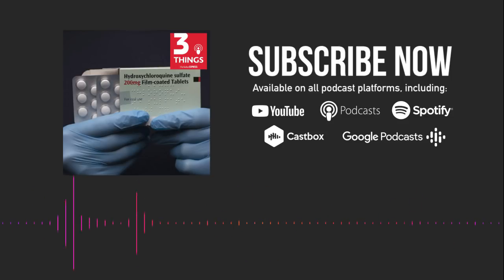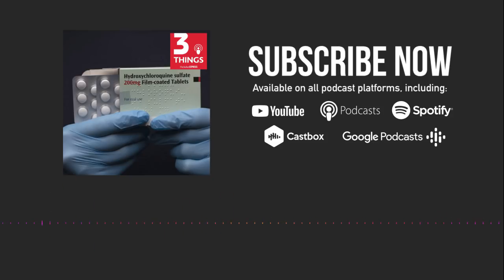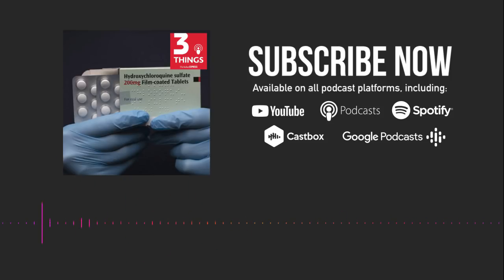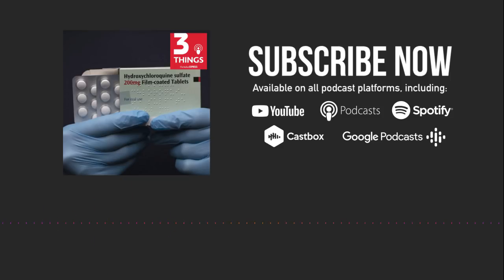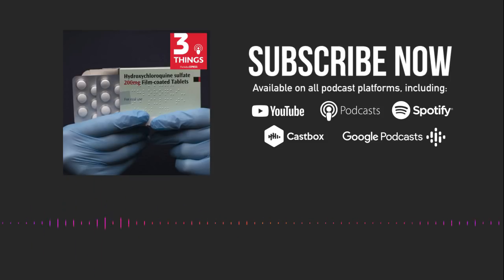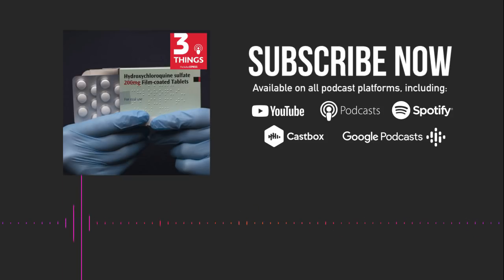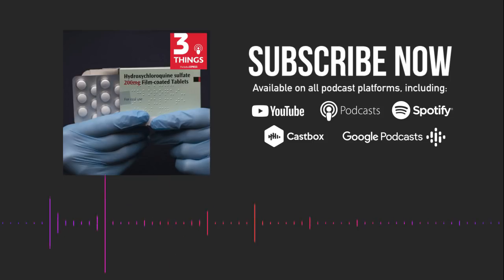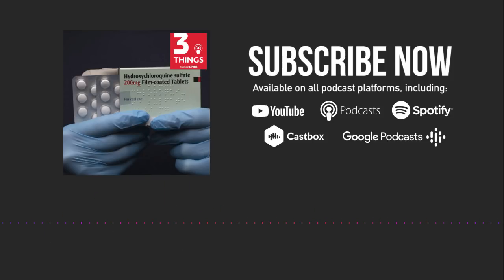What is Hydroxychloroquine and can it be used to treat COVID-19?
Excerpt: Unpacking what the drug Hydroxychloroquine is used for, whether it can potentially work to stop the spread of COVID-19 (Coronavirus) and why India lifted its ban on exporting it.